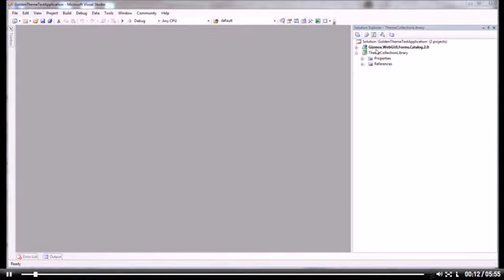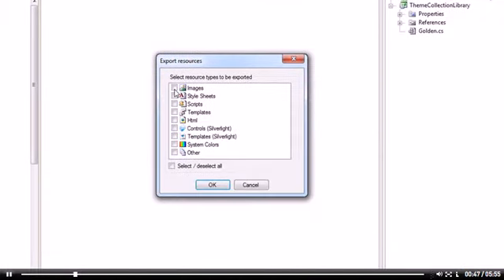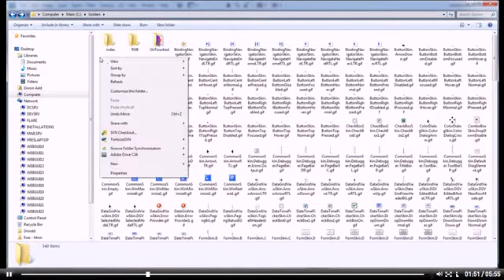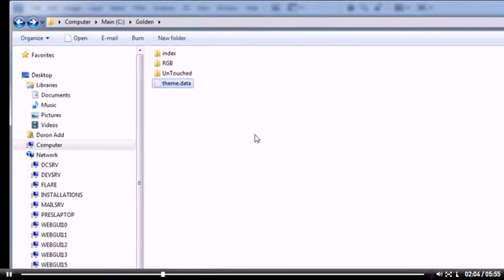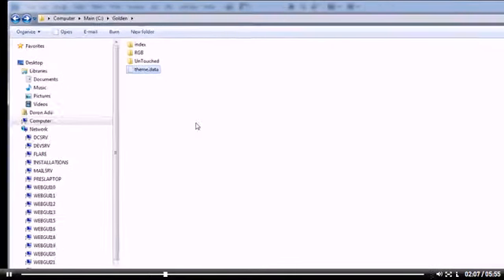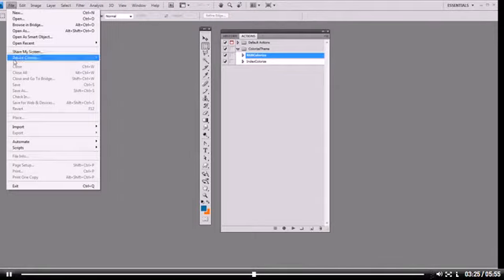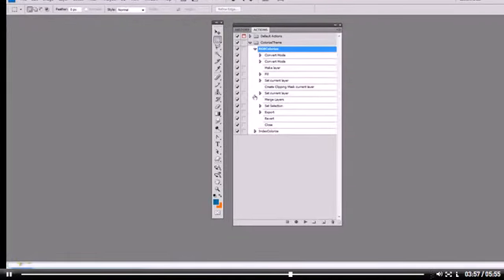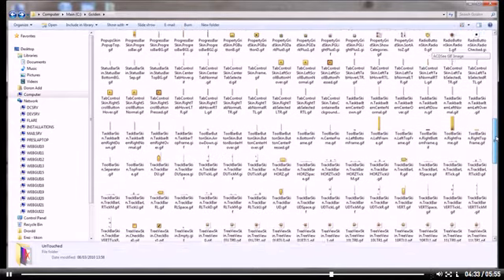Branding/Colorizing your application with VWG version 6.4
This is the 3rd of 4 webcast series on the new 6.4 version. The webcast will walkthrough the process of completely colorizing or branding a VWG applications using the 'Export' and 'Import' features of VWG's theme designer. Starting from a default theme, choosing a color scheme and implementing using VWG theme designer and Adobe Photoshop.